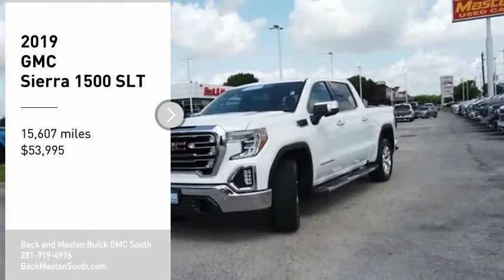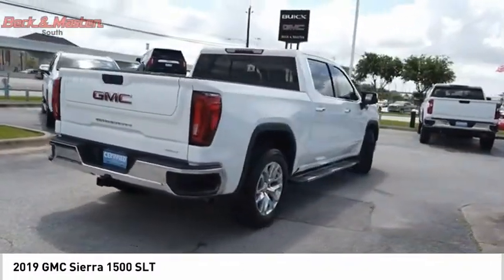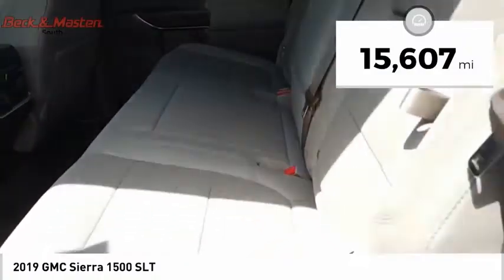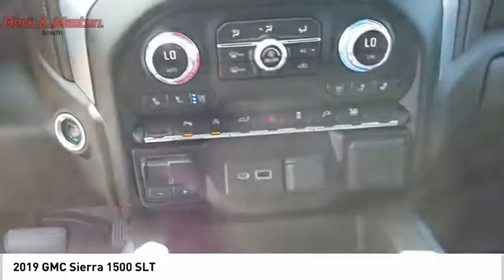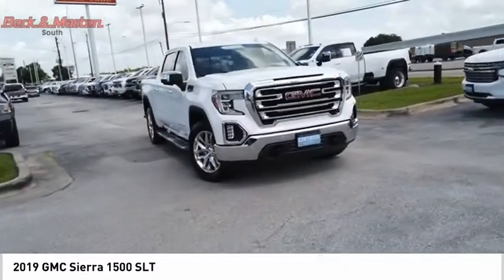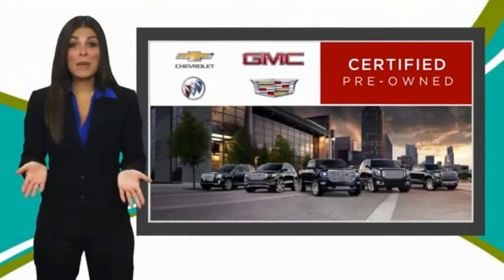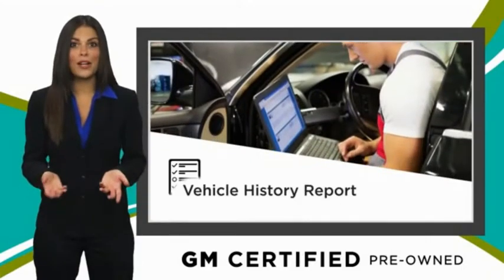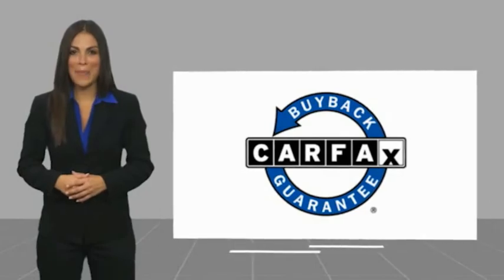2019 GMC Sierra 1500 P10867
2019 GMC Sierra 1500 SLT

This 2019 GMC Sierra 1500 SLT is a great option for folks looking for top features like a push button start, remote starter, backup camera, braking assist, dual climate control, hill start assist, stability control, traction control, anti-lock brakes, and dual airbags.  It has a 8 Cylinder engine.  This one's a deal at $53,995.  It also includes Roadside Assistance, Courtesy Transportation.  This vehicle also comes with 12,000 warranty miles and has been subjected to a rigorous, 172 -point inspection for condition and appearance.  This one scored a crash test rating of 4 out of 5 stars.  For a good-looking vehicle from the inside out, this crew cab features a classic white frost tricoat exterior along with a dark walnut/slate interior.  This is the vehicle for you! Give us a call today and don't let it slip away!